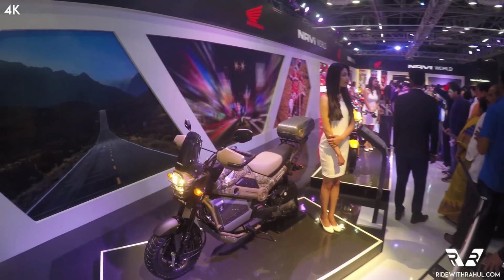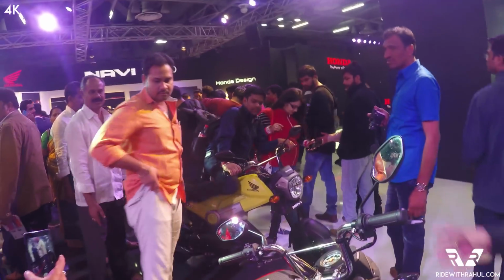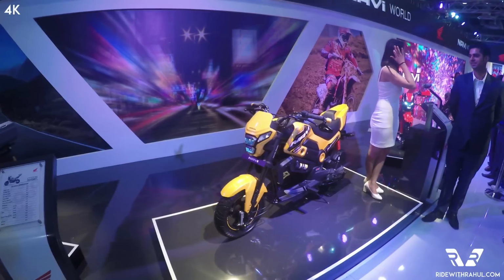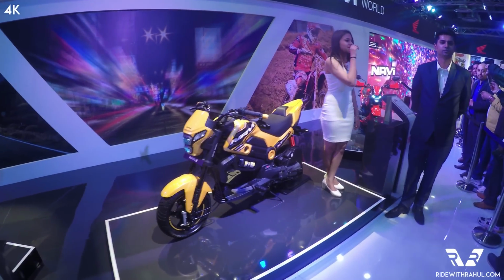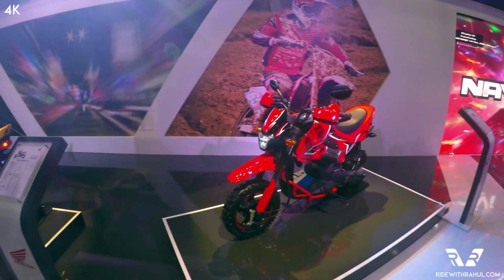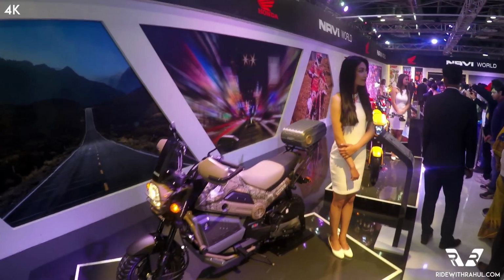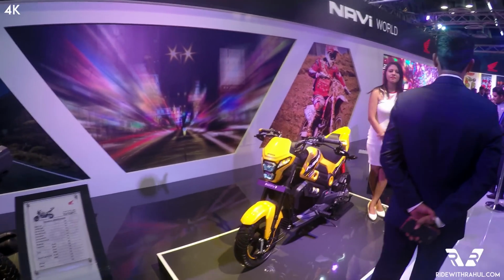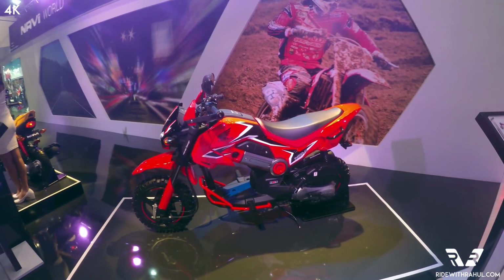Honda Navi First impression review | Auto Expo 2016 | 4K | RWR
Honda Navi First impression review | Auto Expo 2016 | 4K
Honda Navi review to be uploaded soon.
Honda India has launched the Navi Scooter bike. It has an 110cc engine with 8 BHP. The engine and chasis of the Honda Navi is derived from Honda Activa scooter.
This should be a fun bike for Indian youngsters. The monkey bike is priced at Rs. 39,500 ex-showroom Delhi.
Let me know if I should buy a Honda Navi? Is this bike the Indian version of the Honda Grom?
Let me know if you liked:
The engine and chasis is derived from the Honda Activa Platform.